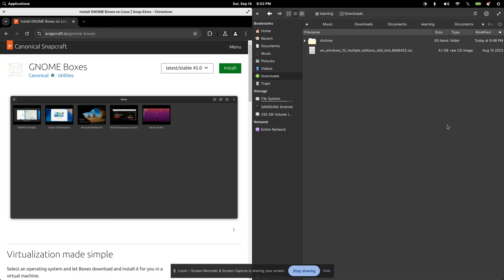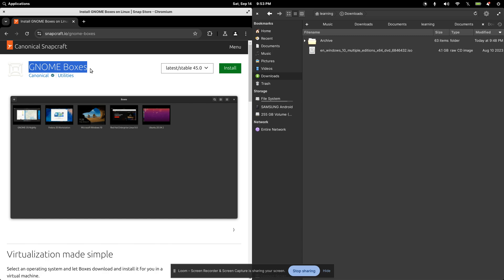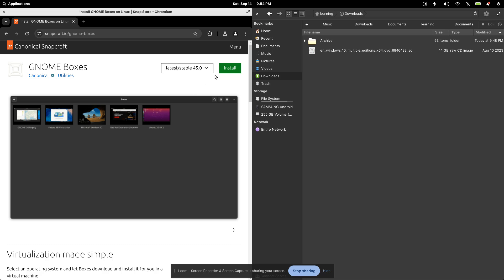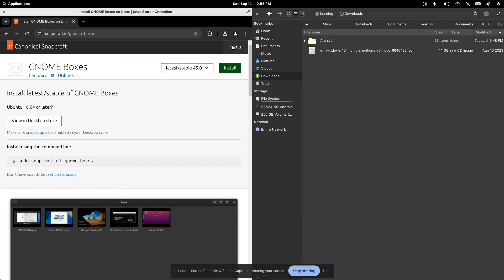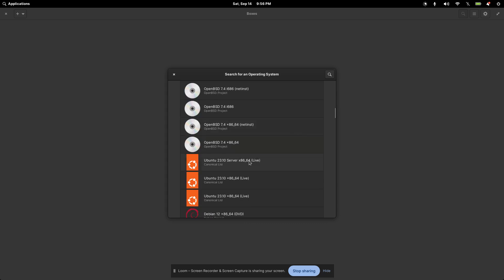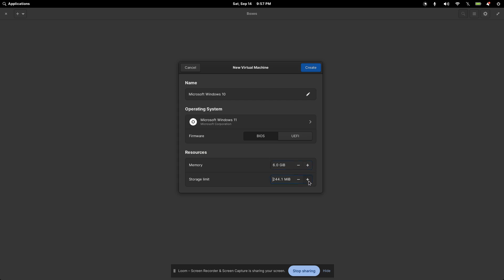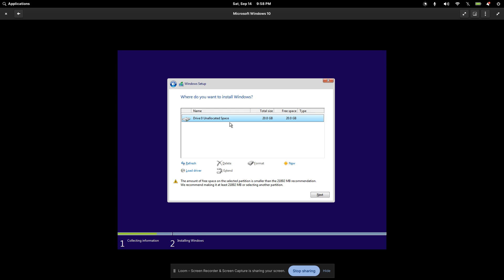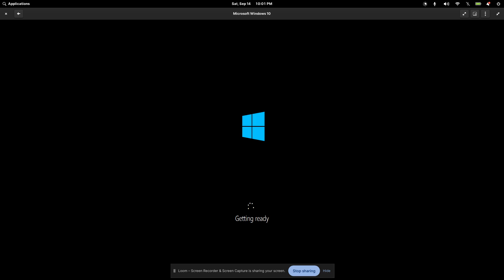I ran Windows 10 inside of a Linux distro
The objective of this tutorial is to guide you through the process of running virtual machines inside Elementary OS using GNOME Boxes. This will allow you to run operating systems virtually within your Elementary OS environment.

Steps

1. **Install GNOME Boxes:**

   - Open a terminal window.
   - Run the command: `sudo snap install gnome-boxes`.
   - Enter your password when prompted.

2. **Prepare the Operating System Image:**

   - Obtain a copy of the operating system you want to run in the virtual machine.
   - Save the operating system image (ISO file) in a location accessible to GNOME Boxes.

3. **Set Up Virtual Machine in GNOME Boxes:**

   - Open GNOME Boxes application.
   - Click on the plus sign to add a new virtual machine.
   - Choose to install from an ISO file.
   - Select the operating system image from your downloads folder.
   - Configure settings like device name, memory allocation, and storage size.
   - Click on create to set up the virtual machine.

4. **Complete Operating System Installation:**

   - Follow the on-screen instructions to install the operating system within the virtual machine.
   - Customize settings as needed during the installation process.
   - Complete the installation and set up the operating system.

Cautionary Notes

- Ensure that you have the necessary permissions to install software on your system.
- Make sure you have a valid license for the operating system you are installing in the virtual machine.
- Be cautious while configuring memory and storage settings to ensure smooth performance.